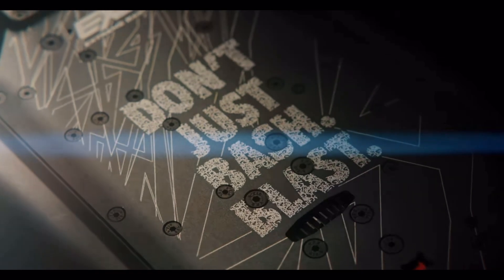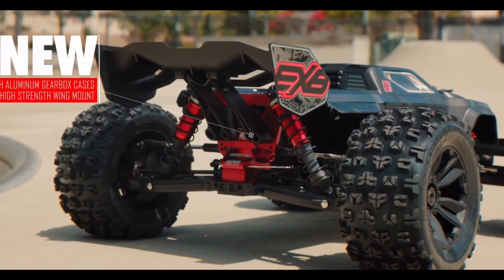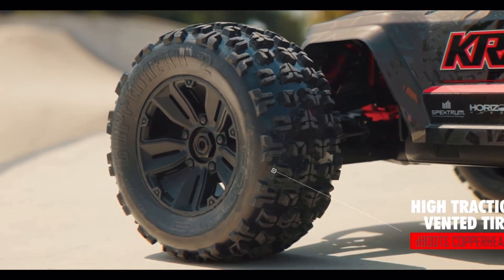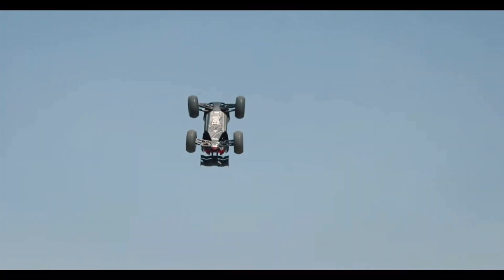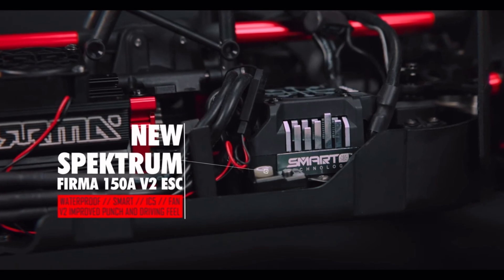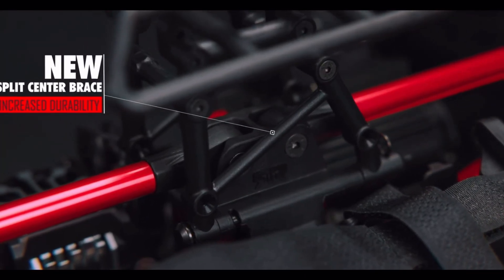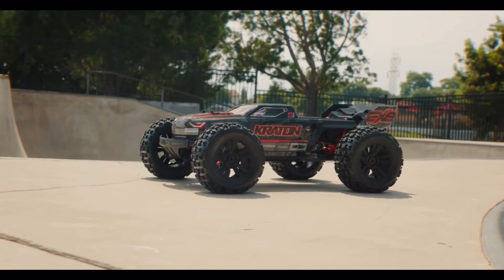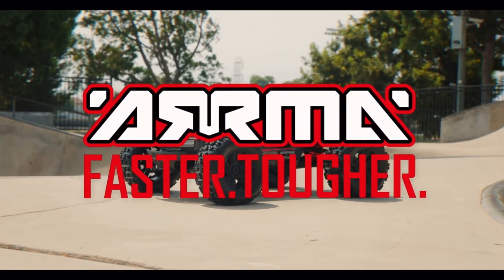NEW ARRMA KRATON 6s EXB RTR 1st look at the WORLDS BEST & it just got better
this is the newest release from ARRMA this is possibly going to be the WORLDS toughest RC out of the box.
thanks arrma for listening an adding some AWESOME updates

RC4us channel

BACKYARD RAT BASHERS RC
Home of the RCPALs network (brbrc/rcpals)

BASHERQUEEN for top quality carbon fiber an more

RC4us Amazon store front the easiest place to find all the products I use for bashing an my content:

List of all the cars on the channel

ARRMA FIRETEAM 6s.    m2cified
ARRMA OUTCAST 6s.    m2cified
ARRMA KRATON EXB.    m2cified
ARRMA KRATON 4s
ARRMA OUTCAST 8s EXB rtr
ARRMA MOJAVE 4s
ARRMA INFRACTION 3s
TRAXXAS SLEDGE.         m2cified
LOSI MINI-T
ARRMA GRANITE GROM